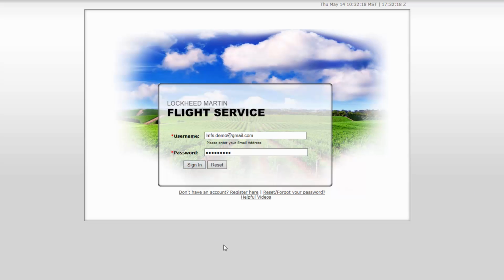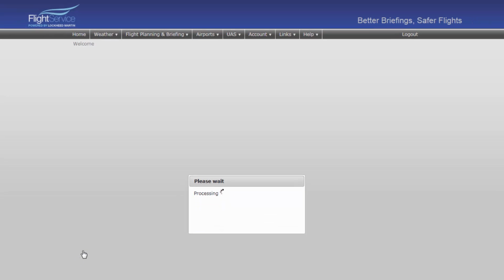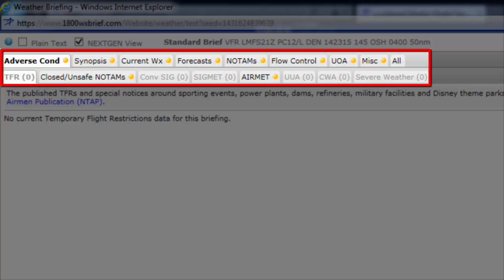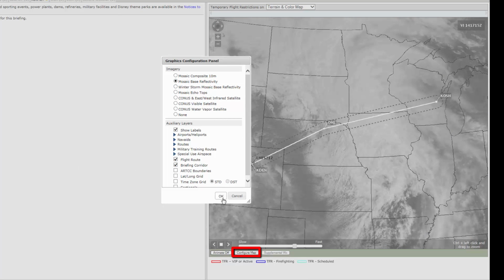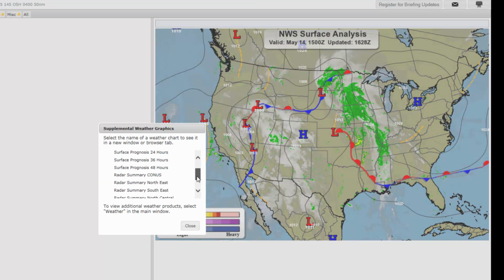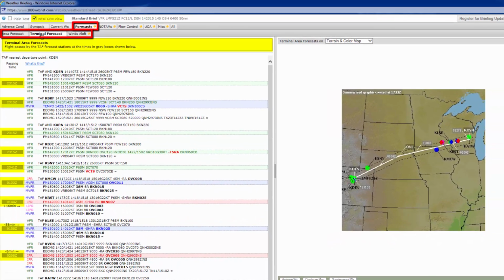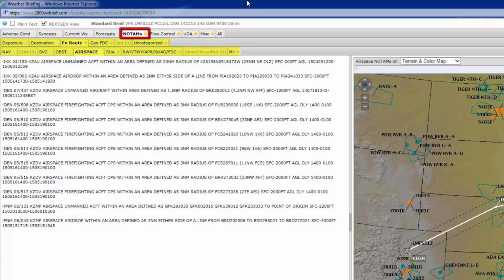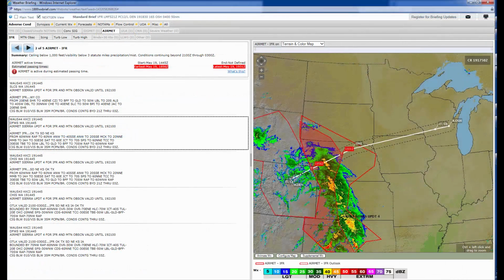Flight Service Video: Flight Plan Route Briefing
UPDATED! (1080HD for best viewing) Enjoy plain language text on your next flight plan briefing using the NextGen Auto-Summarization through the Flight Service Pilot Web.